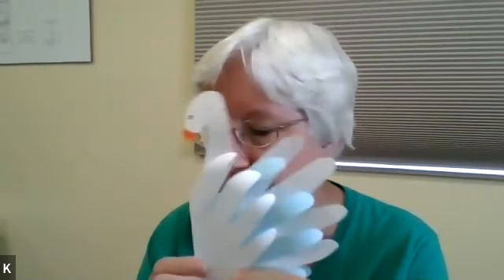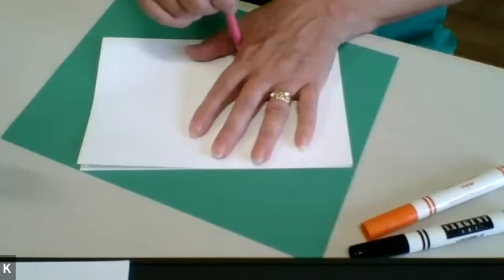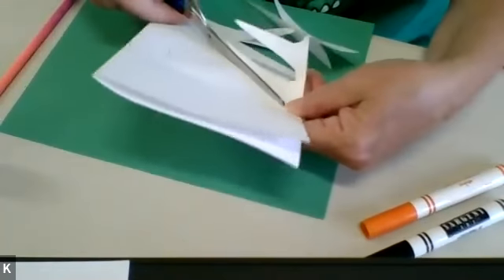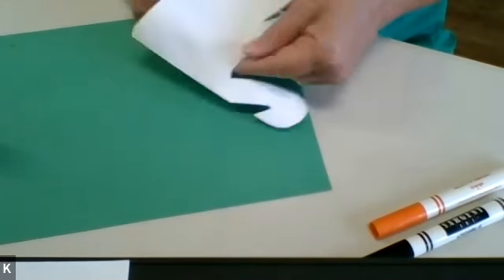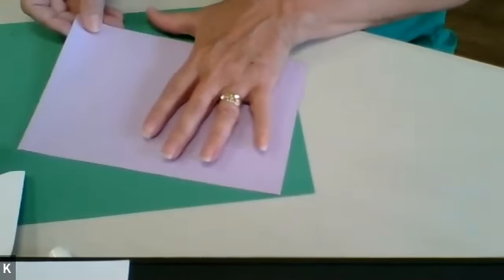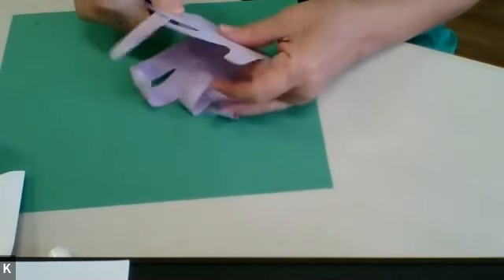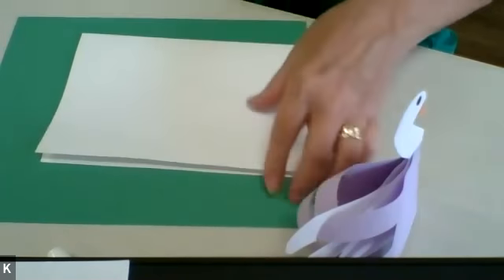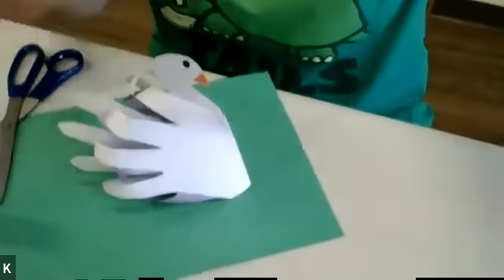Beautiful Paper Swan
Mrs. K. will show you how to make a beautiful paper swan using your handprint and three sheets of paper.  You will need:

3 sheets white paper
pen/pencil
scissors
markers
glue stick

After you make your beautiful swan you might want to consider reading The Trumpet of the Swan by EB White.